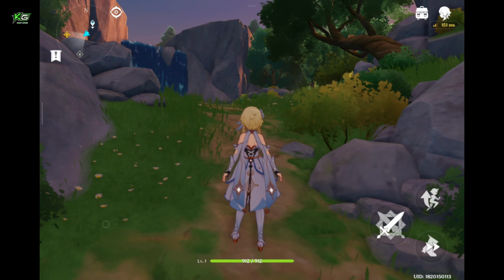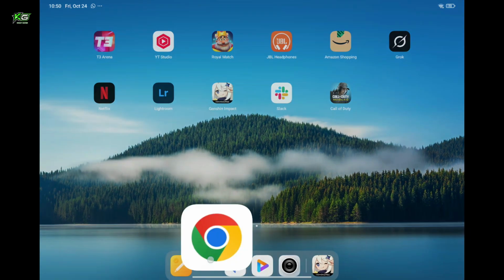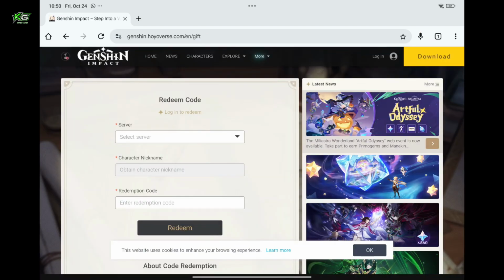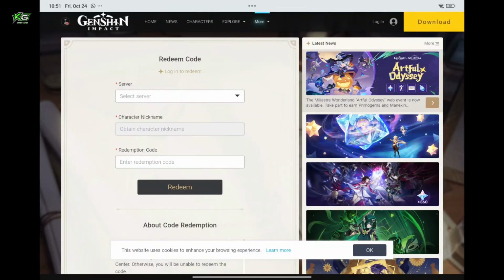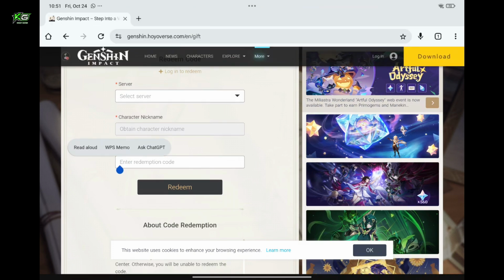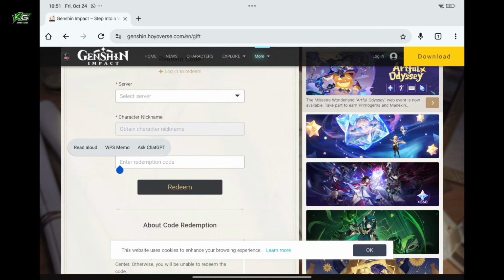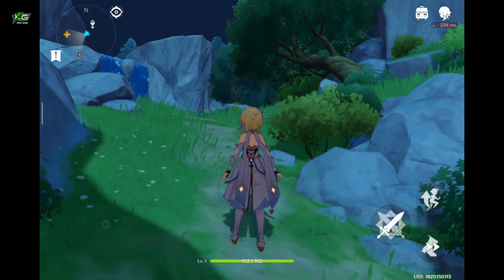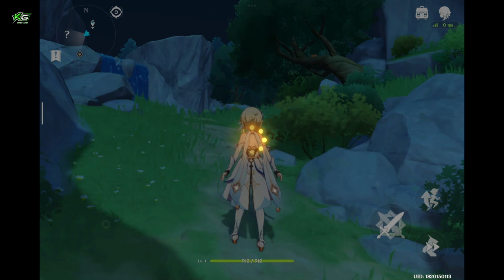How to Redeem Genshin Impact Codes (iPhone/Android/PC)?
Want to get free Primogems, Mora, and other rewards in Genshin Impact? In this step-by-step tutorial, I’ll show you how to redeem codes in Genshin Impact that works on both mobile and PC!
Whether you’re a beginner or a seasoned Traveler, redeeming codes is an easy way to get free in-game rewards. Follow this guide to claim your gifts safely and quickly!